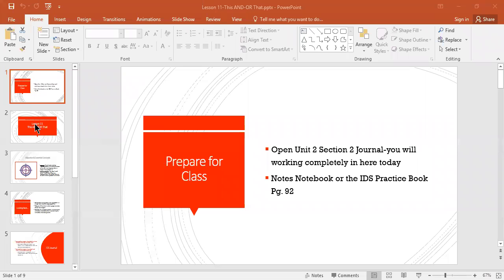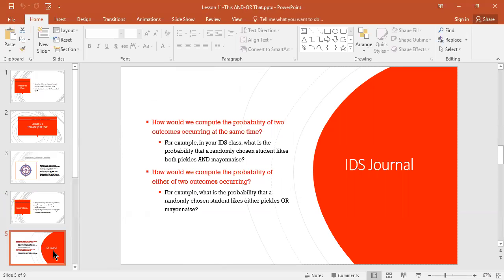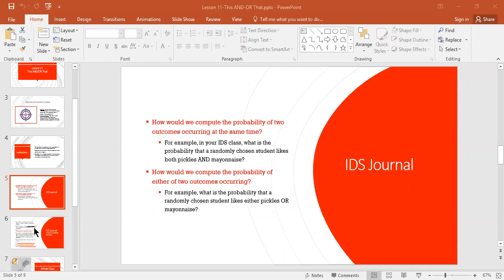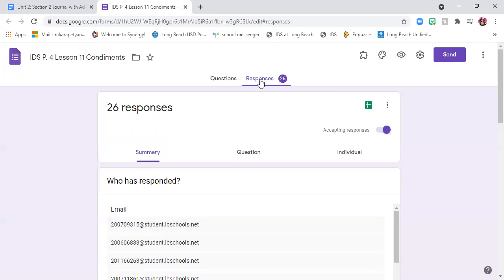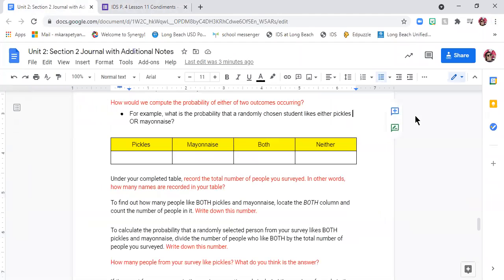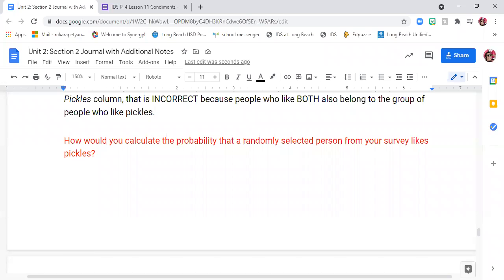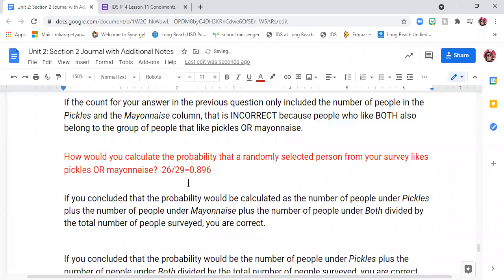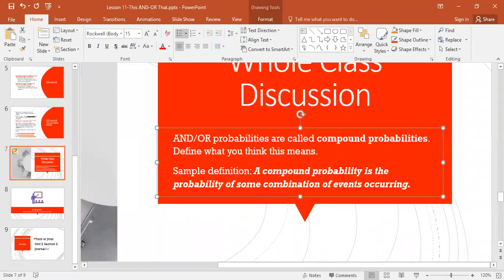IDS Unit 2 Lesson 11 This And/Or That